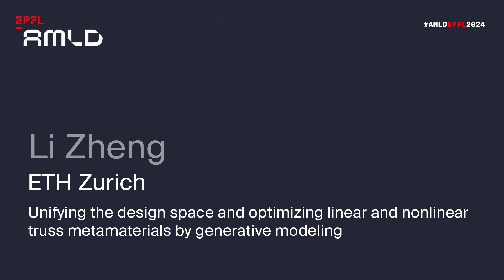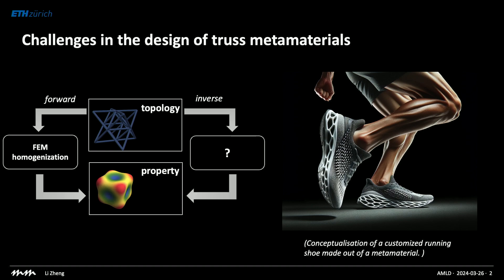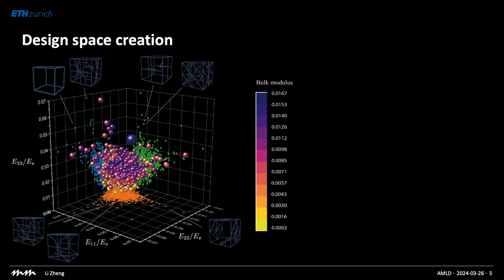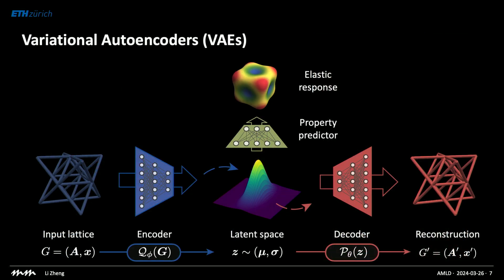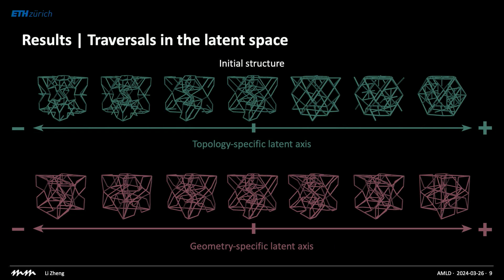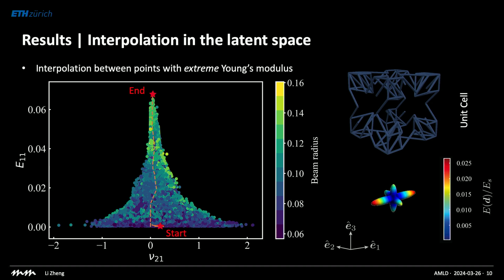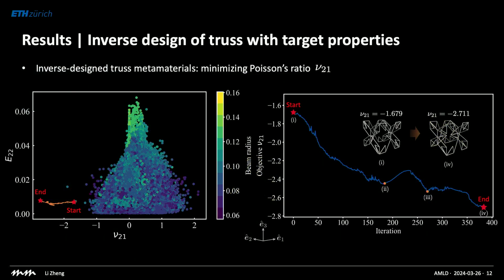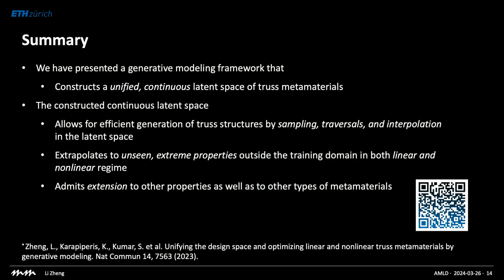Unifying the design space | Scientific Machine Learning | Li Zheng